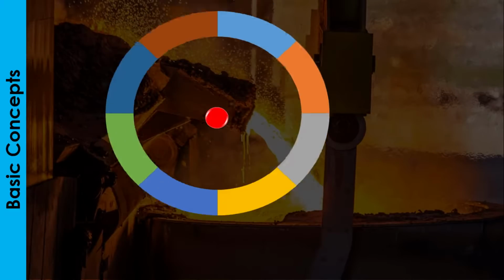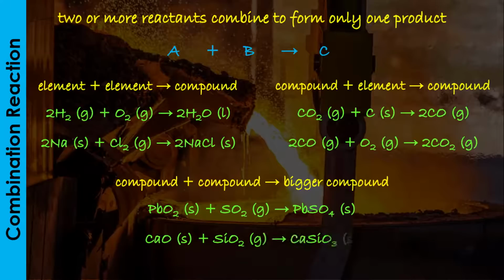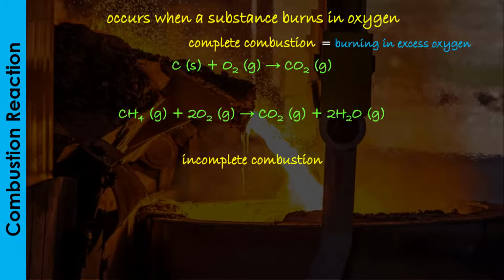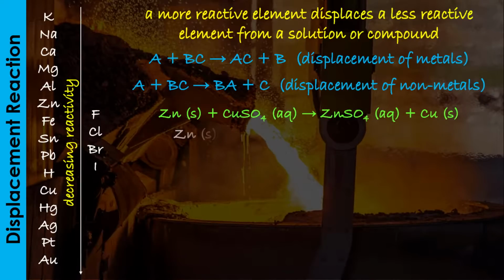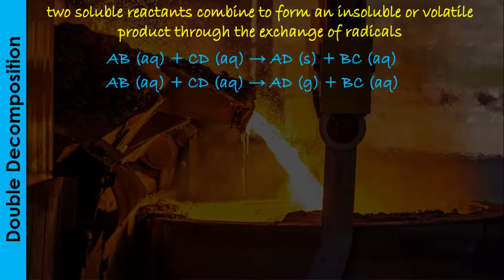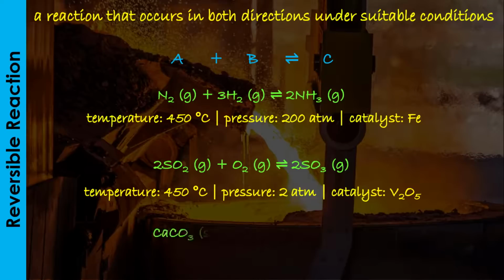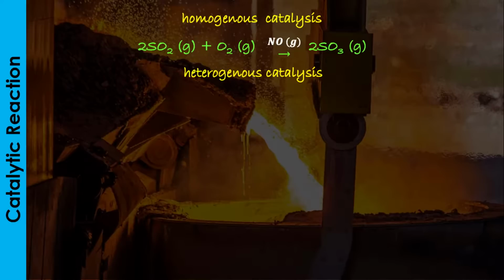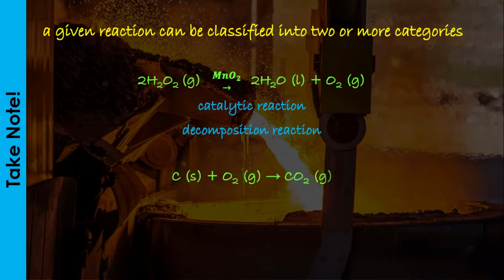JAMB 2025 | Types of Chemical Reactions | Combustion Reactions et al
This video explains the different types of chemical reactions based on the WAEC/NECO/JAMB syllabuses. It covers the definitions, features and examples of reactions like combination reaction, decomposition reaction, combustion reaction, displacement reaction, double decomposition, reversible reaction, catalytic reaction etc.